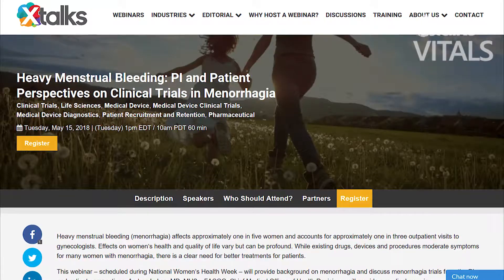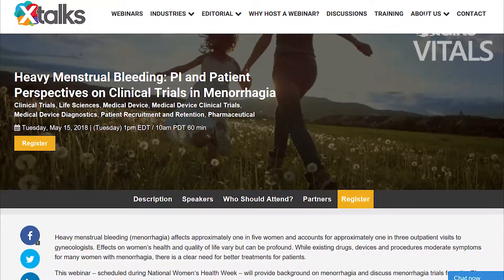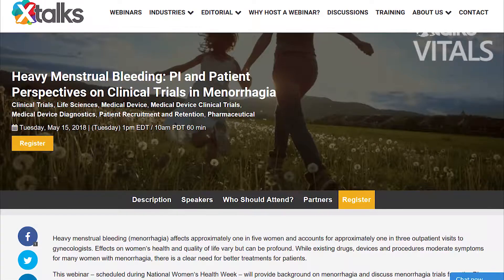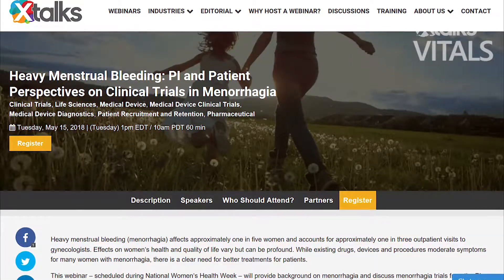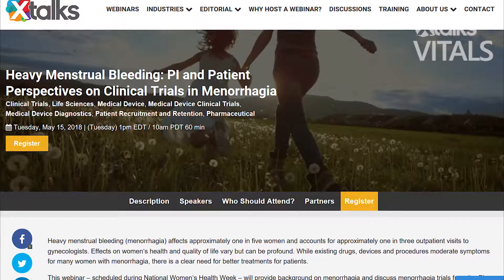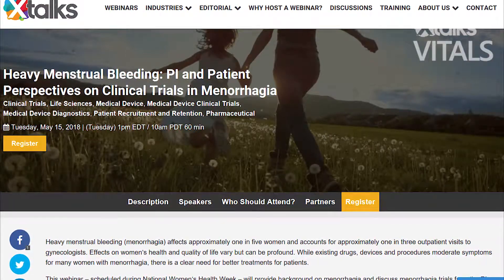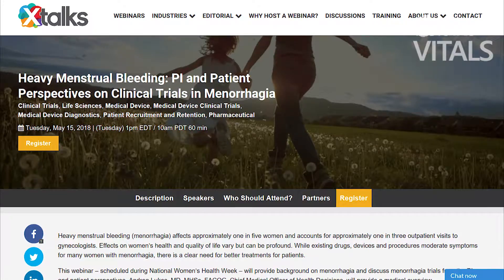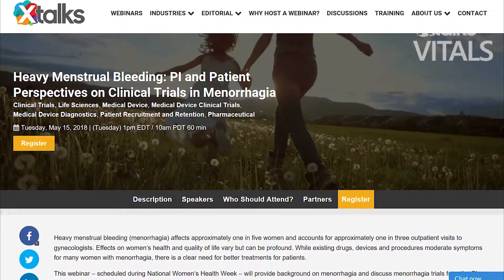Novartis’ CAR-T Therapy Kymriah Secures Second FDA Approval in Lymphoma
Listen live and interact with featured speakers on our upcoming Life Science webinars